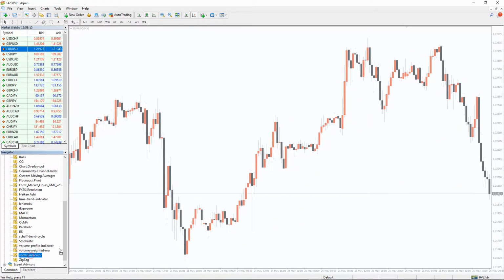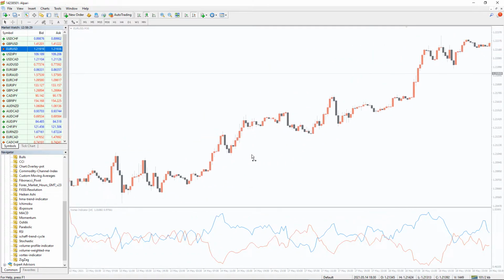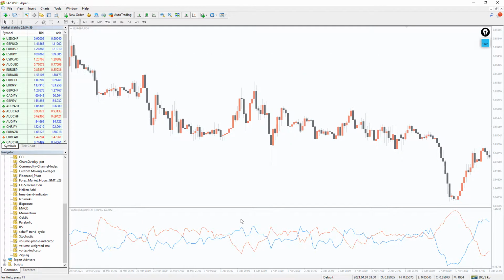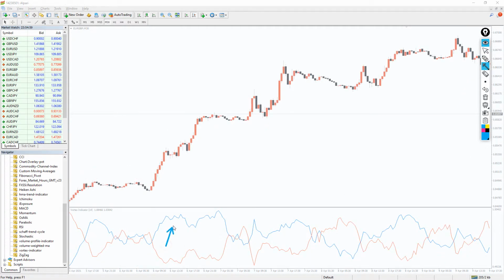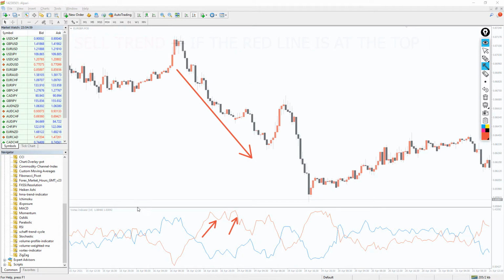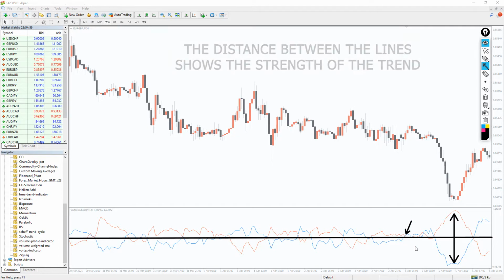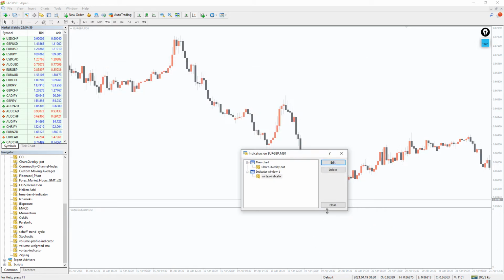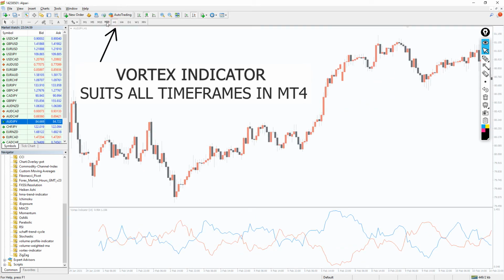Vortex Indicator for MT4 - FAST REVIEW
Vortex Indicator for MT4 - Download Free

Best forex trend-based MT4 indicator. Vortex indicator identifies trend direction, trend strength and provides BUY SELL trading signals. Vortex Indicator settings